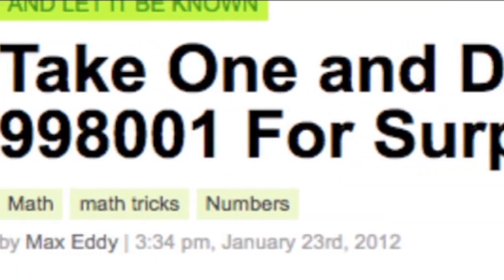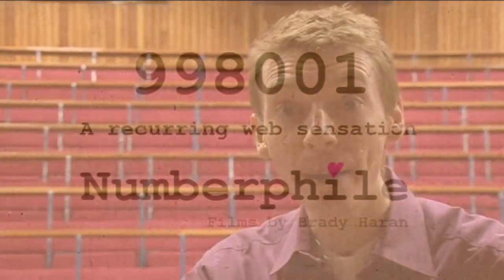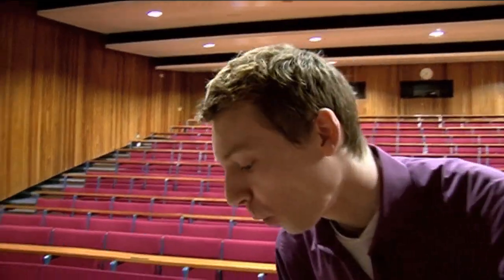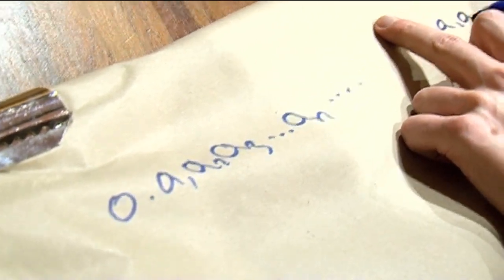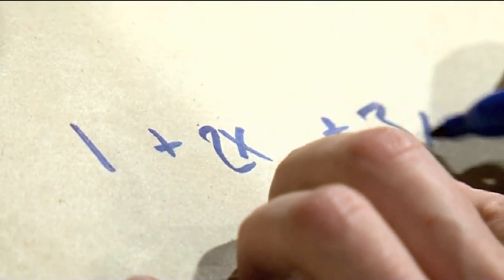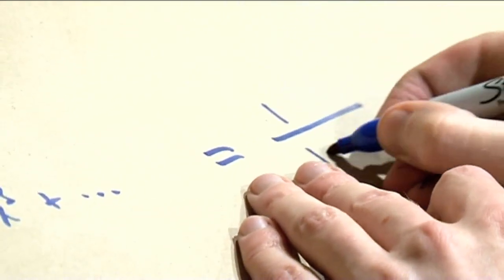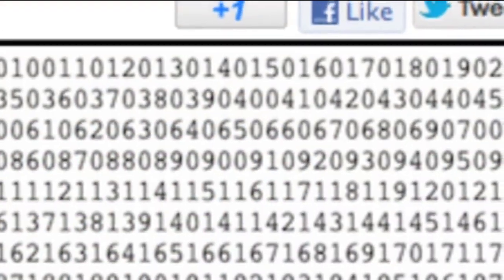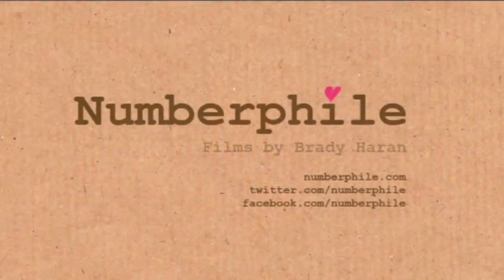998,001 and its Mysterious Recurring Decimals - Numberphile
There has been some internet buzz about 998001, so Numberphile sheds some light on matters.
More links & stuff in full description below ↓↓↓

This video features Dr James Grime and we mention the YouTube channel Vsauce.